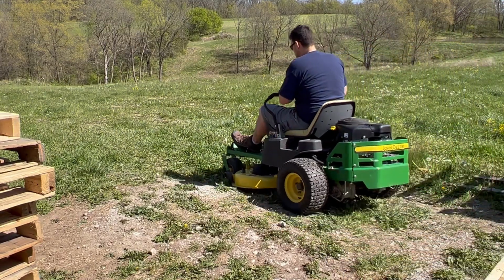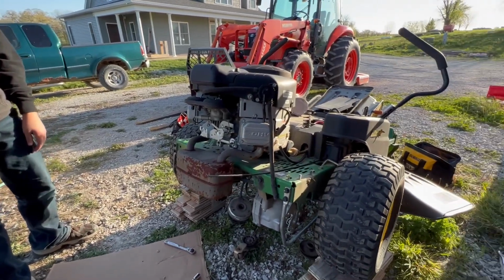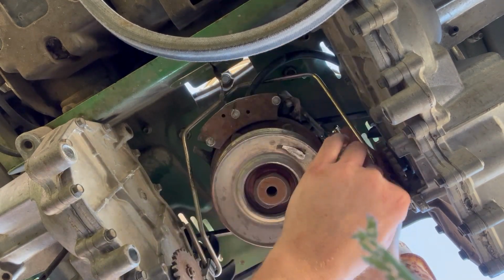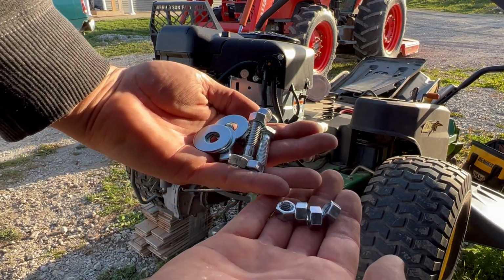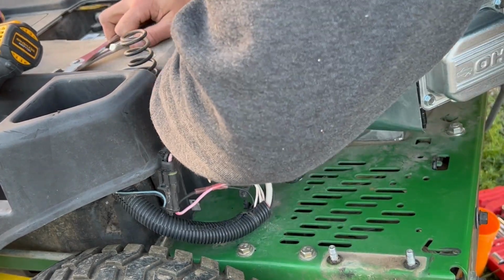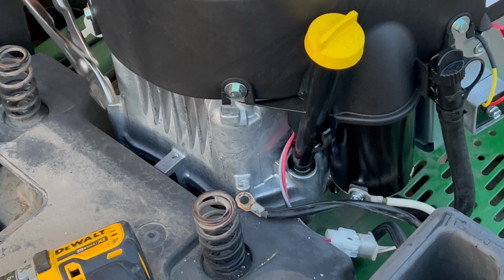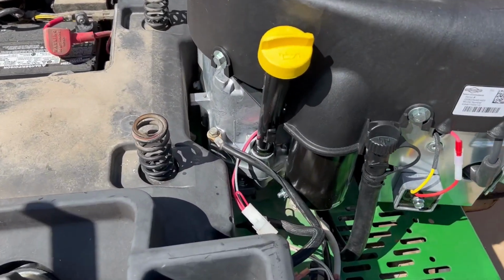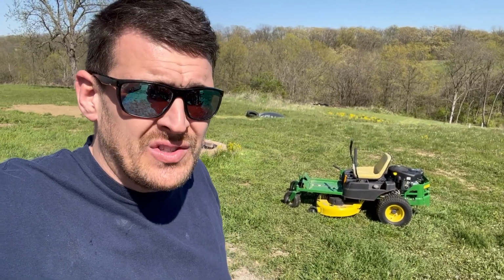Changing an Engine in John Deere Z235 Mower FINAL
So I didn't want to keep taking my lawn mower to the mechanic, and I don't have the money for a new mower, SO I PUT IN A NEW ENGINE IN MY LAWN MOWER.
This was a fun project, but it had it's ups and downs.  It is something I always wanted to know how to do, so there you have it.

Hope this helps you if ever needed.

Thanks!